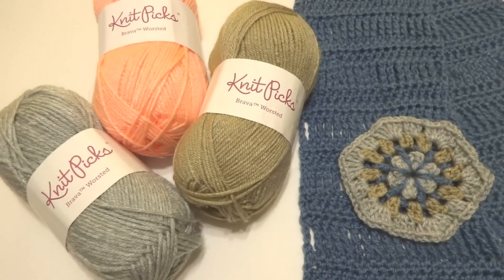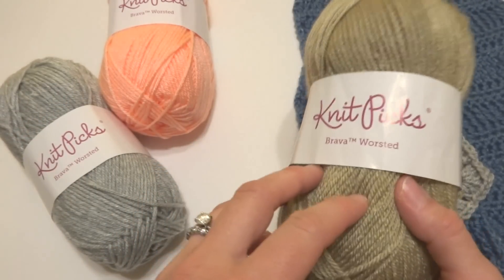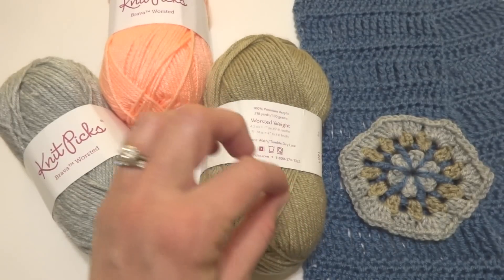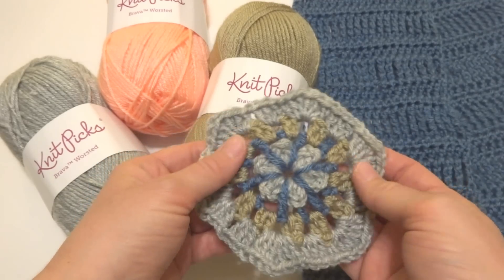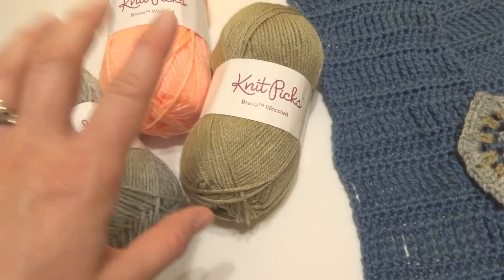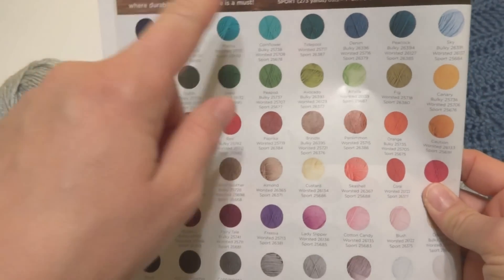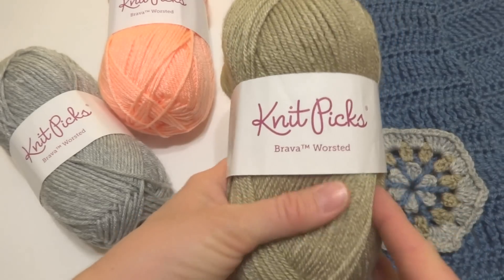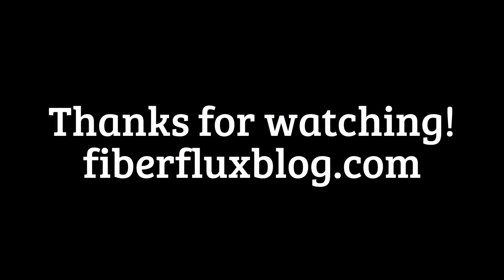Yarn 101: Brava Worsted By Knit Picks, Episode 264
In this episode of the Yarn 101 series, learn all about Brava Worsted By Knit Picks with this quick informational video!